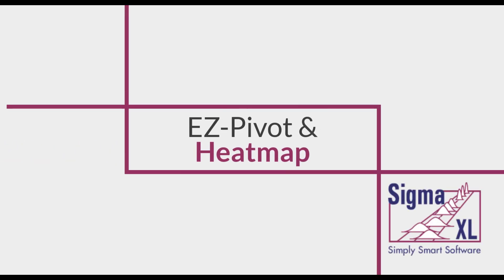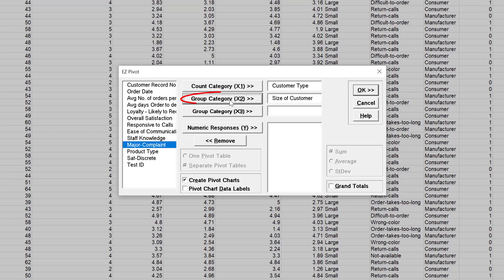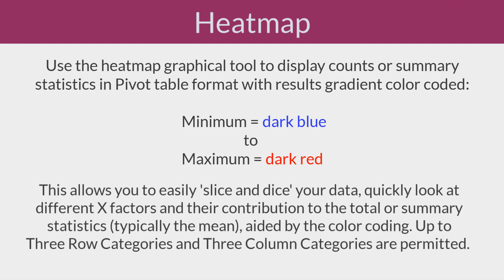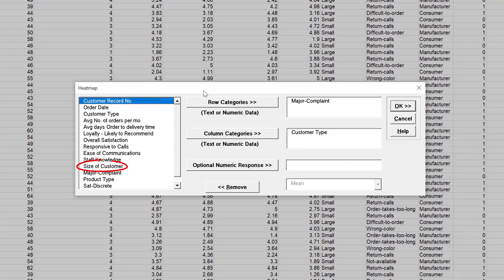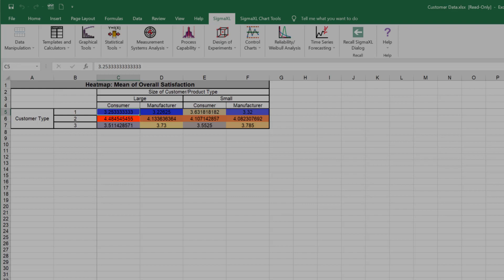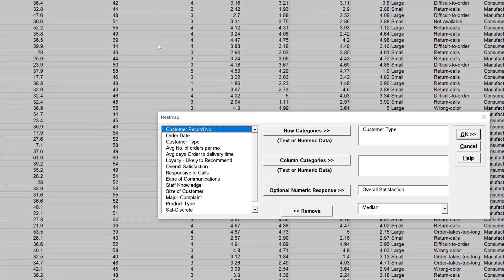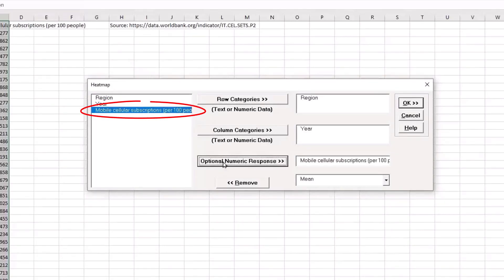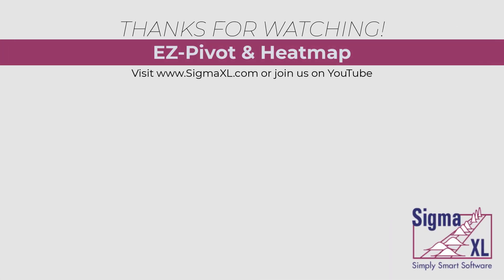EZ Pivot/Pivot Charts & Heatmap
This is a tutorial video for the use of EZ Pivot/Pivot Charts and the new Heatmap tool found in SigmaXL.

•  Ez Pivot - 00:00:10
• Heatmap - 00:03:26
• Demonstration of Heatmaps by SigmaXL CTO John Noguera from Part 1 of the Webinar: What's New in SigmaXL Version 10 - 00:09:11